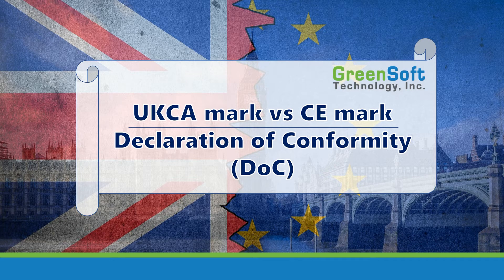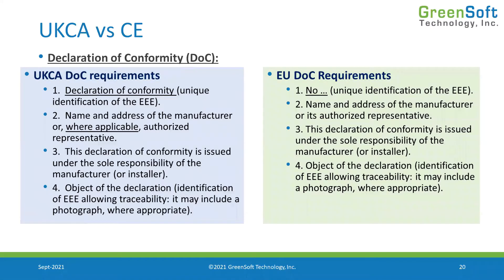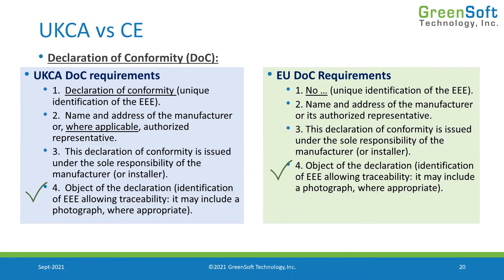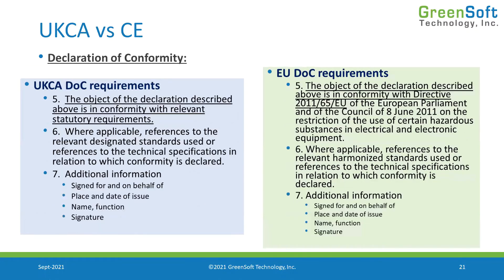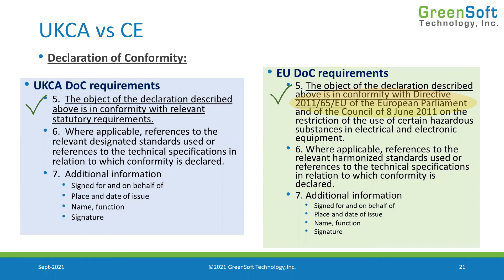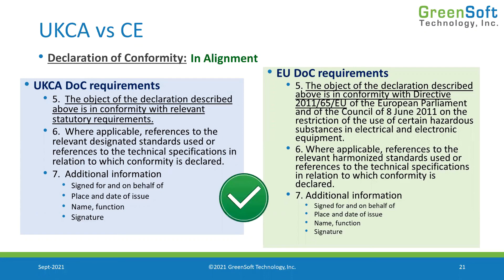Declaration of Conformity (DoC) for the UKCA mark versus the CE mark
Learn about the different Declaration of Conformity (DoC) document requirements for placing the UKCA mark on products under UK RoHS versus placing the CE mark on products under EU RoHS.

to learn more about how our Data Services and GreenData Manager software can help your company with RoHS compliance.